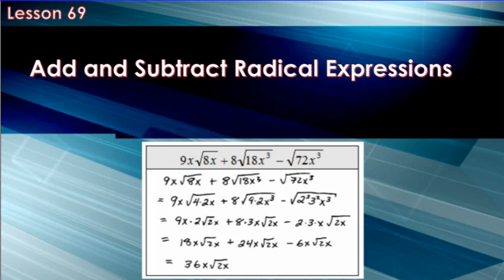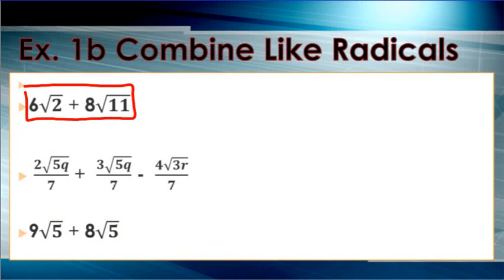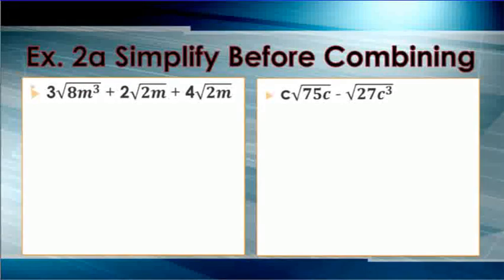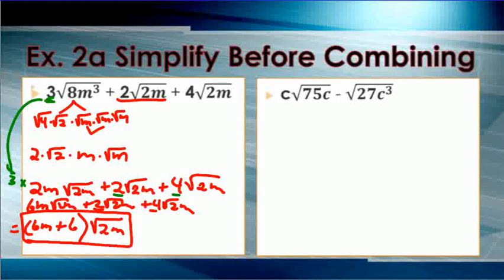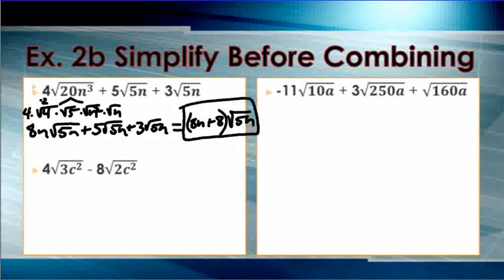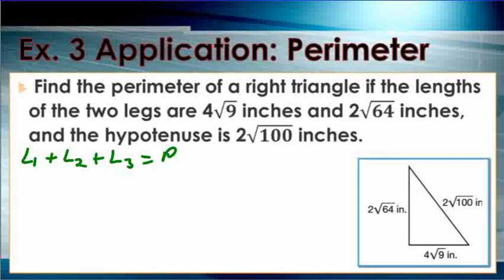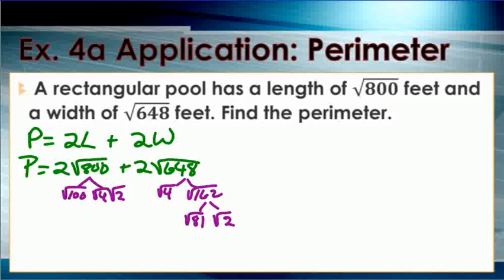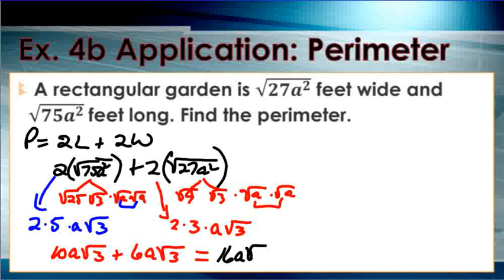Lesson 69 Adding and Subtracting Radical Expressions